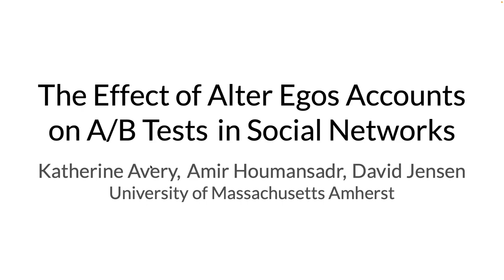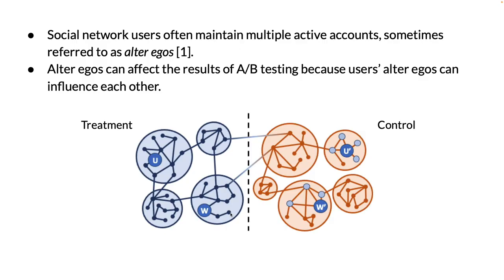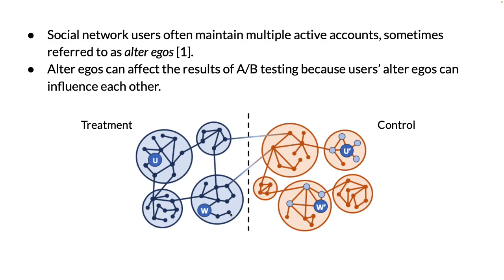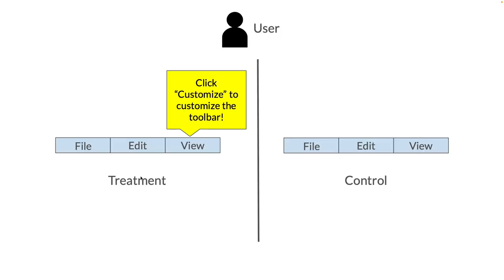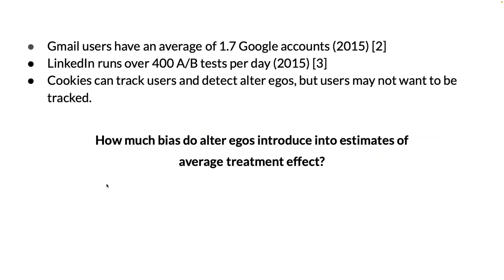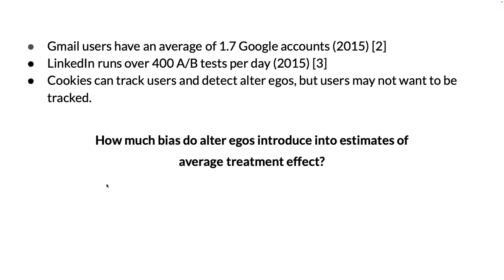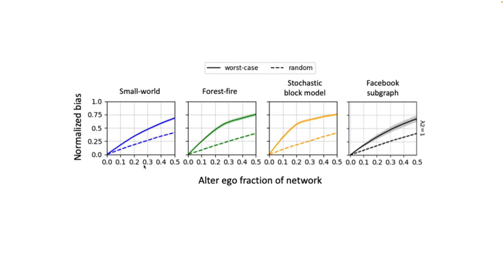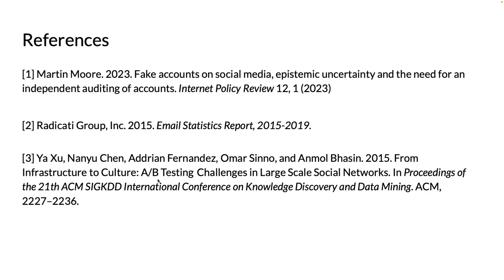[shp1535] The Effect of Alter Ego Accounts on A/B Tests in Social Networks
Katherine Avery, Amir Houmansadr and David Jensen"